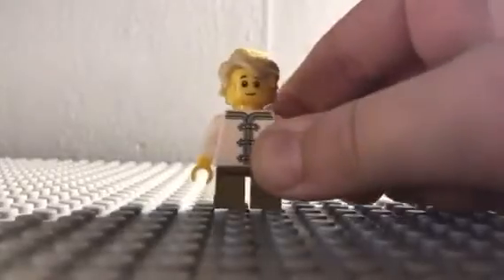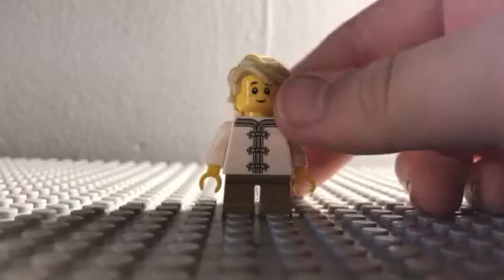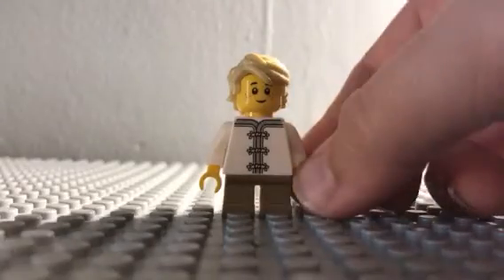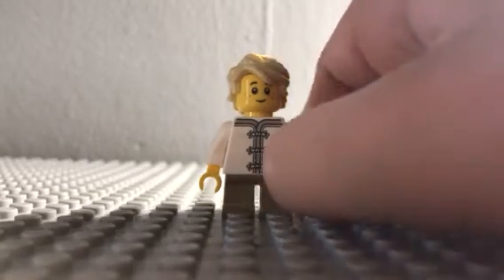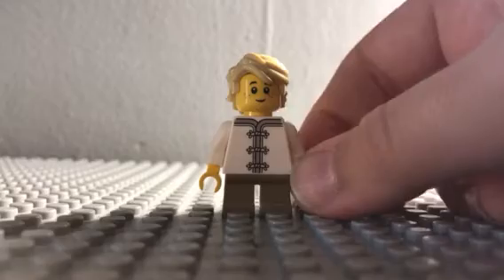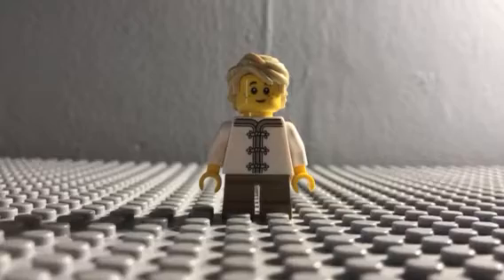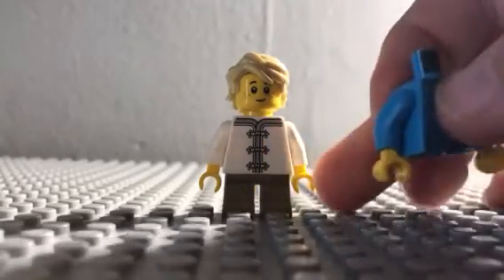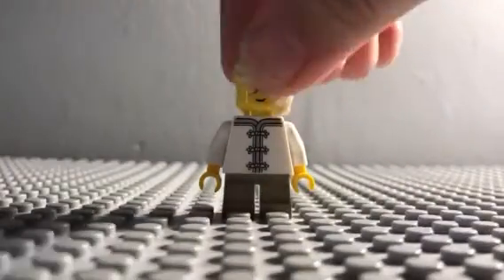How to make kid Wu